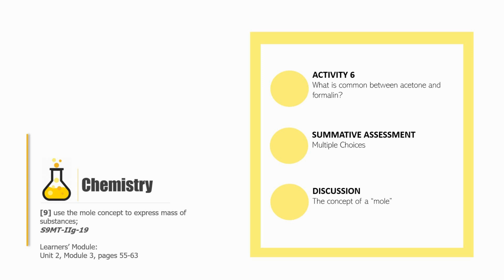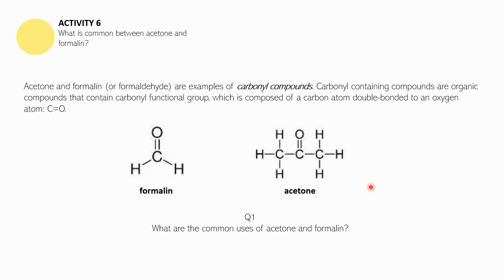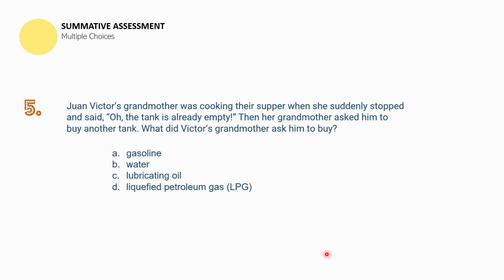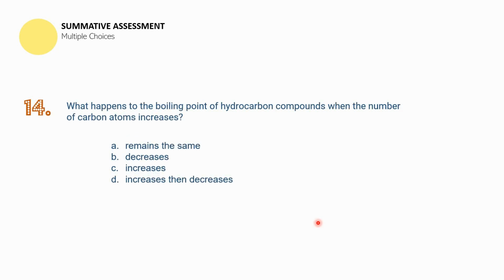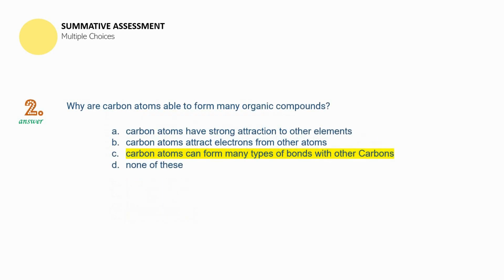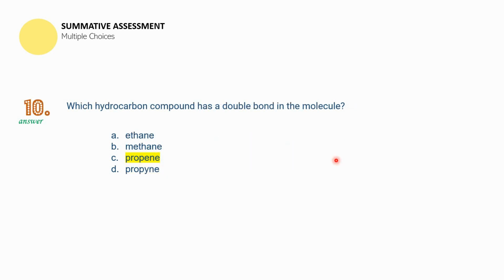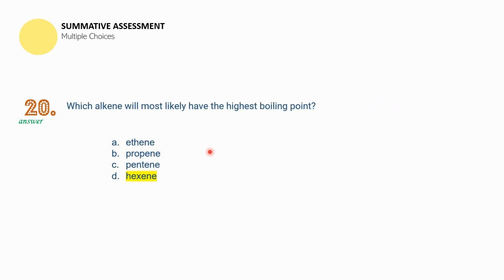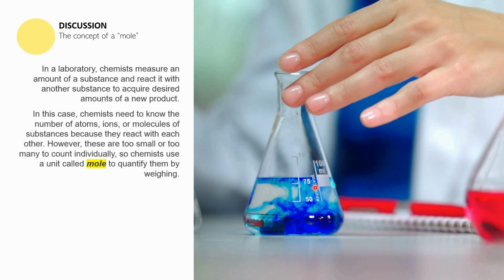Introduction to the Mole Concept: Knowledge Catalog Grade 9 Chemistry #11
Learning Competency:
[9] use the mole concept to express mass of substances;
S9MT-IIg-19

It begins with Activity 6: What is common between acetone and formalin?
It gives you an overview of how functional groups such as a carbonyl can make organic compounds slightly related. This discussion is followed by a twenty-item pre-assessment, then concludes with an introduction to the mole concept.